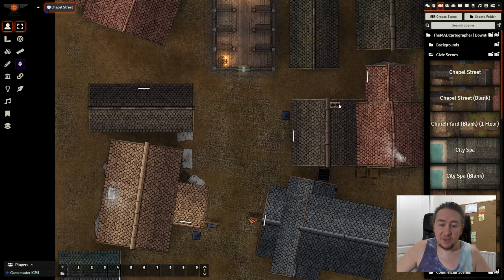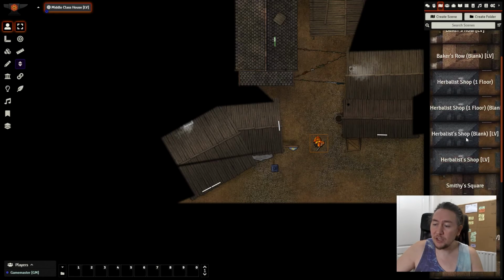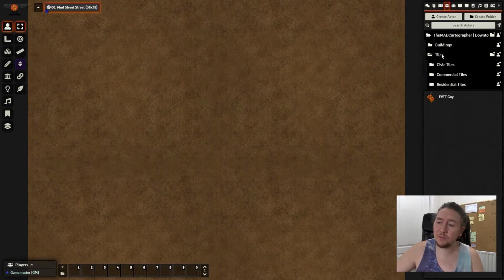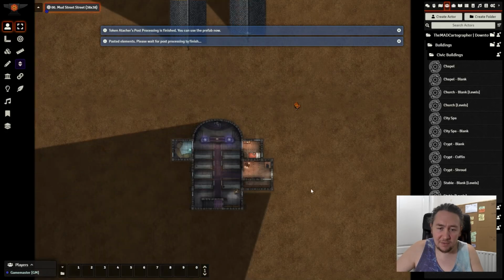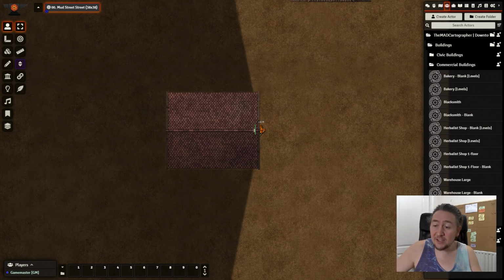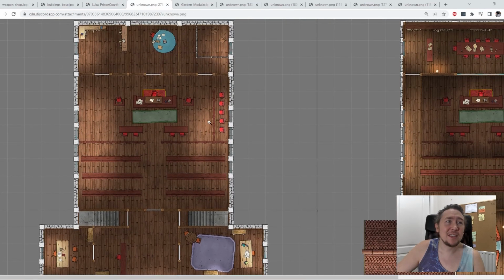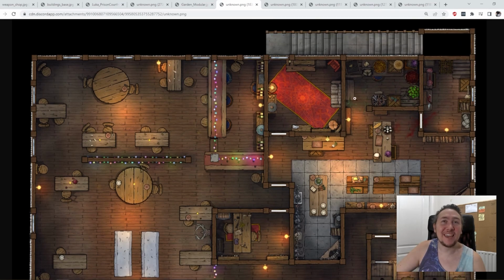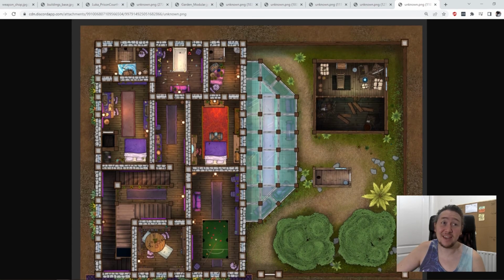Theme Showcase | Downtown Theme | The MAD Cartographer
Hey all,

A quick tour our our first release of our "Downtown" theme, a bunch of pre-made scenes, drag and drop mini-scene tiles, and solo buildings to make up your own city maps.

Our maps, tiles and assets are available in VTT and Print versions, this video showcases the Foundry VTT content using Token Attacher and Levels module to create some multi-levelled buildings and rotatable tiles. Check out the video to see what we've made, and what's coming the rest of this month.

If you like the look of the maps and what access to thousands of maps and Foundry ready packs, head over to The MAD Cartographer website or check out our Patreon:

The MAD Network